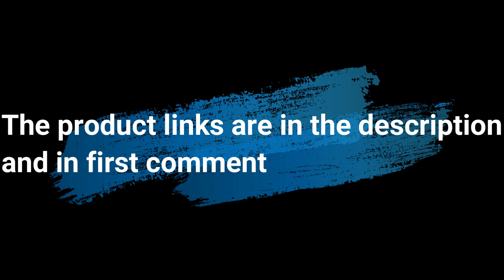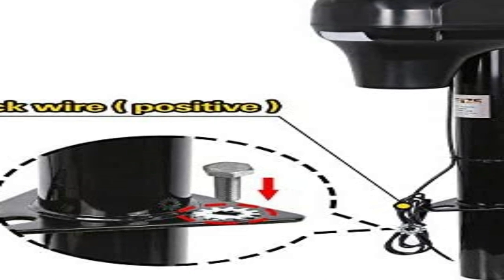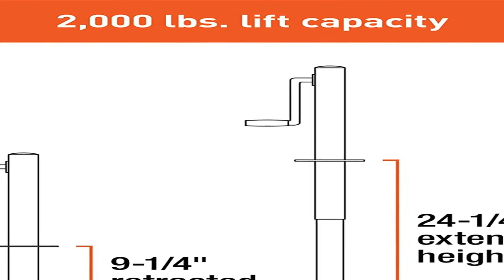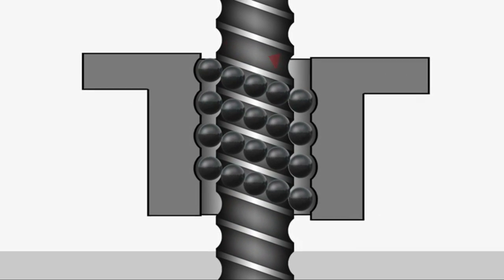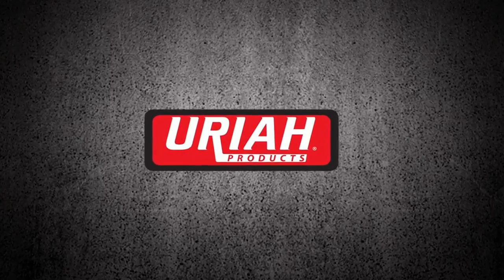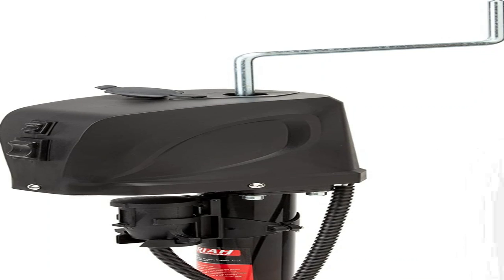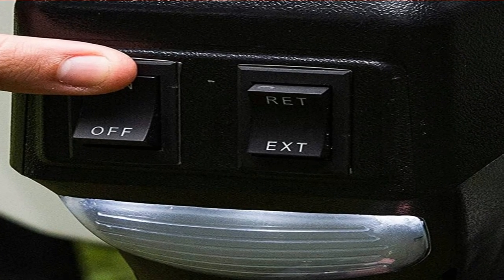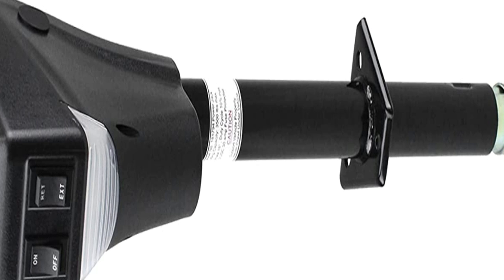Best Electric Trailer Jacks 2023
Best Electric Trailer Jacks
No 1 Lippert 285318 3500LB Power Tongue Jack =
No 2 Uriah Products UC500010 Electric Trailer Jack =
No 3 Husky 82022 Super Brute Electric Jack =
No 4 CURT 28204 A-Frame Trailer Jack =
No 5 Weize 3500 Lb. Power Tongue Jack =